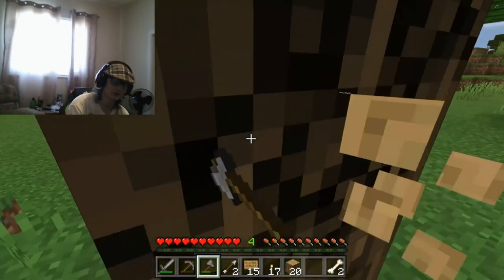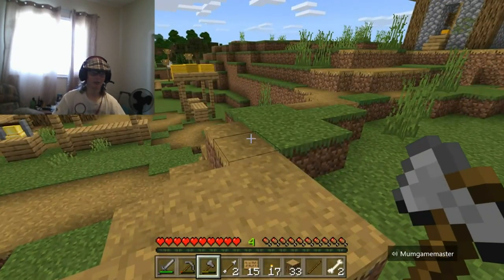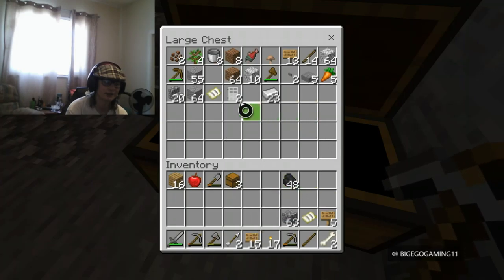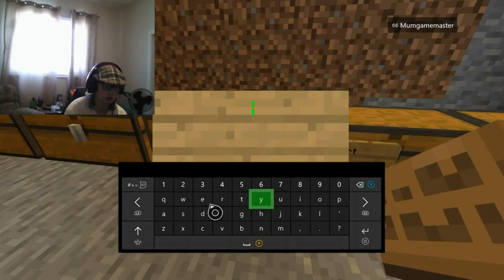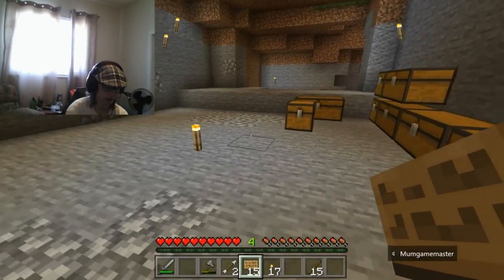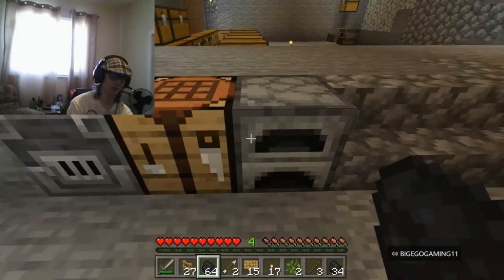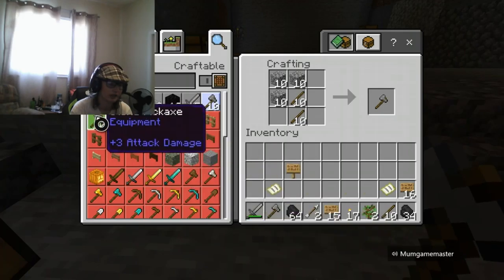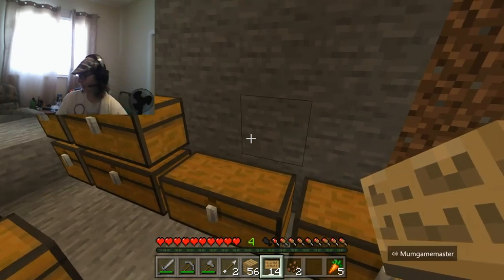minecraft with austin polet pt#9